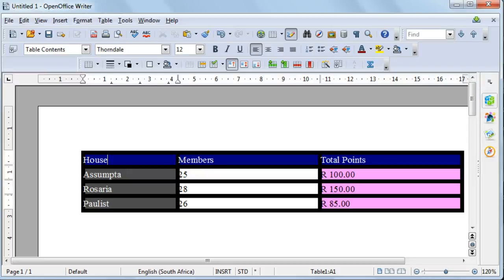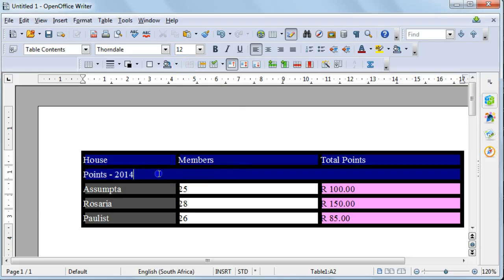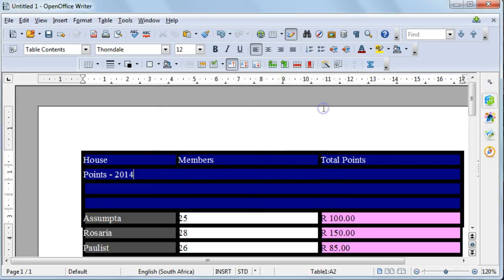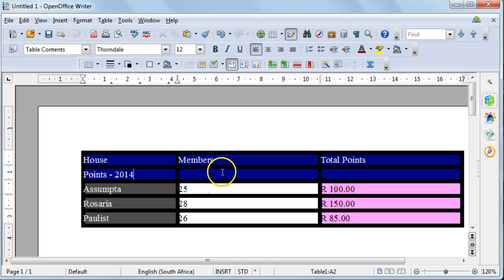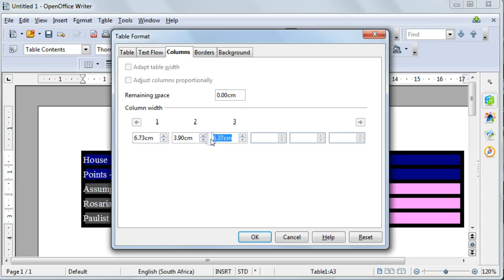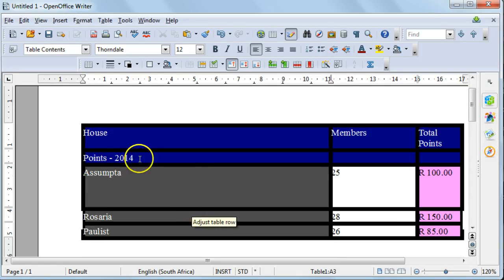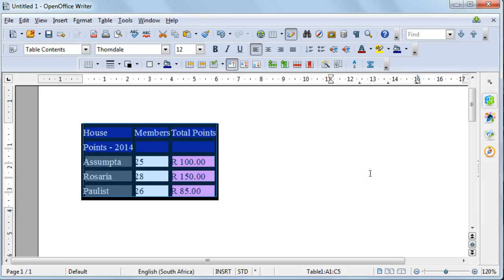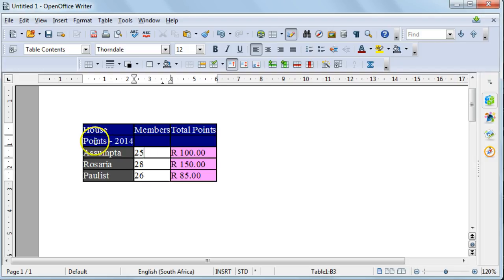CAT 10 Word Processing - 29 Re-sizing Parts of Tables